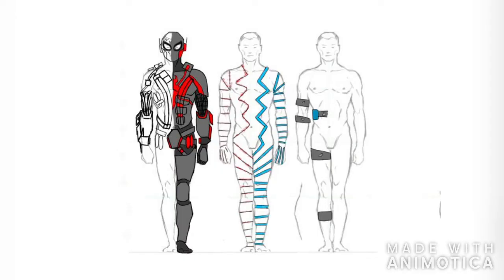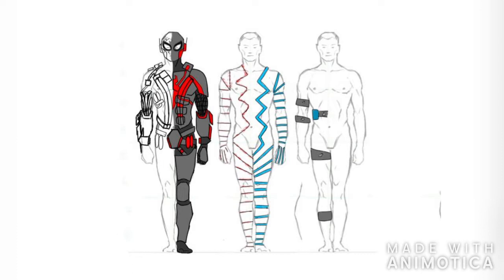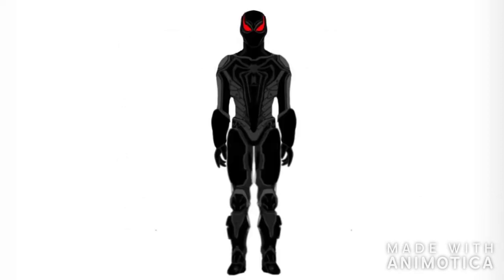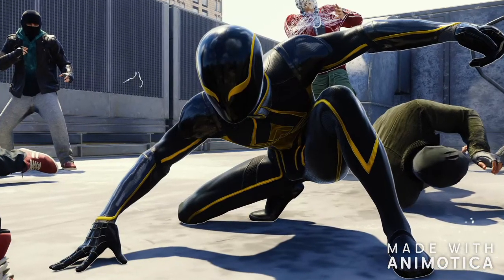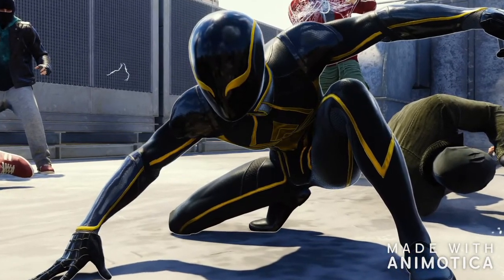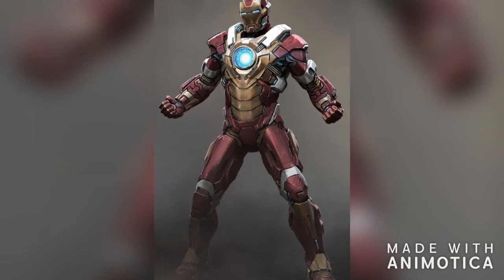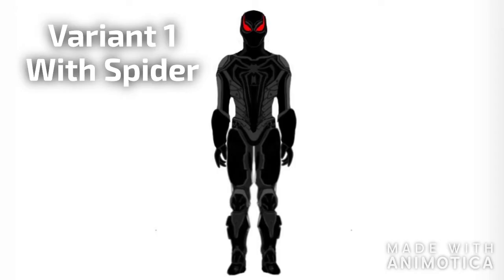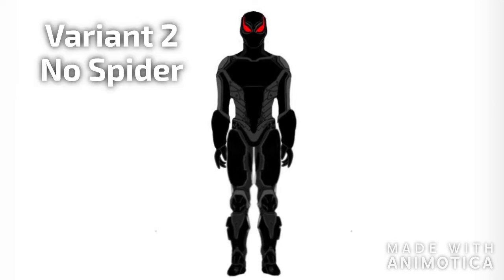Suit Design Version 2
Because the last design basically sucked...